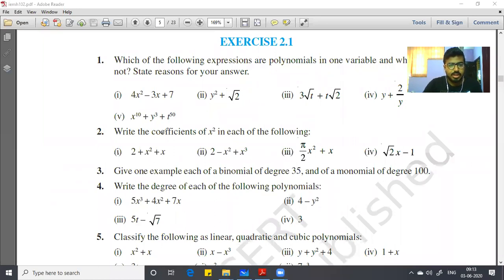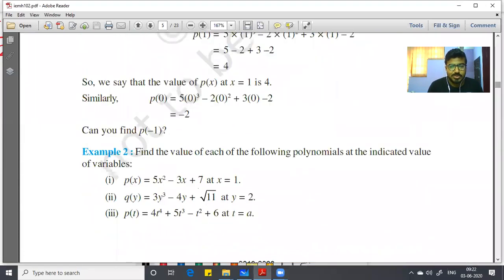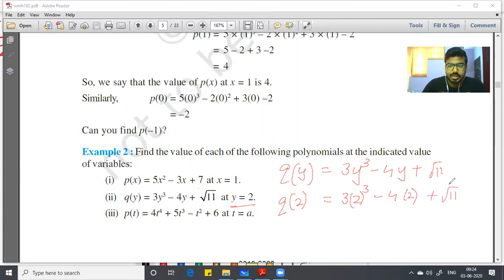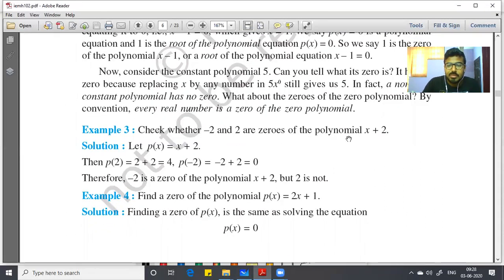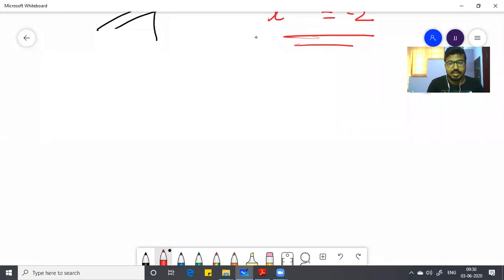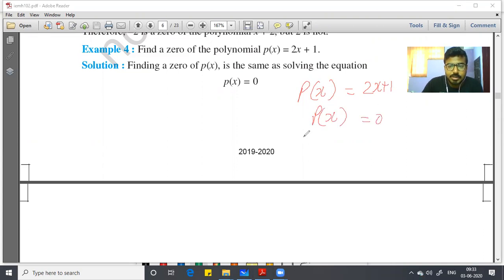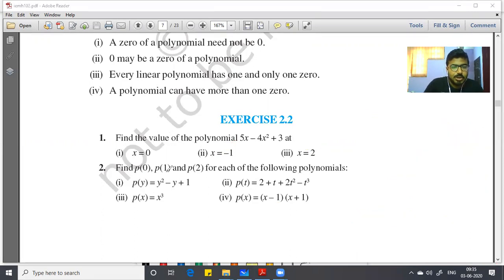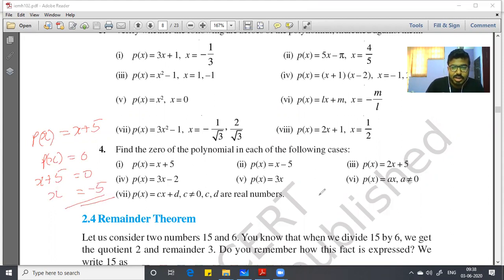NCERT Class 9 Maths Chapter 2 Part-2